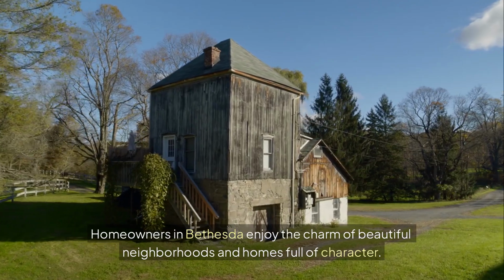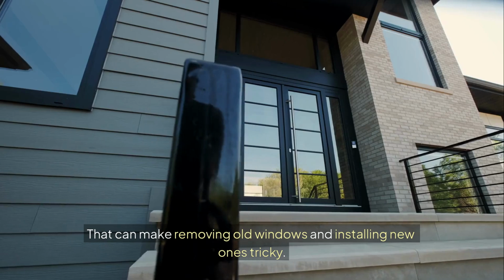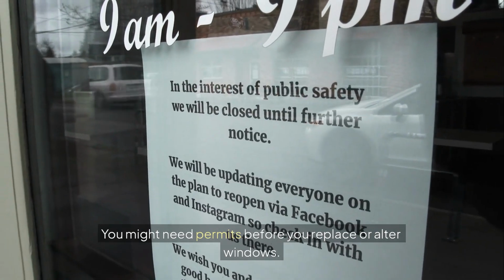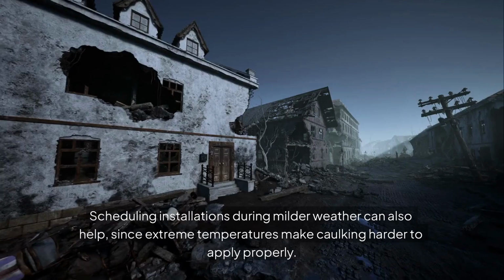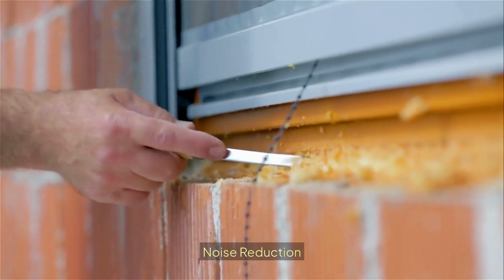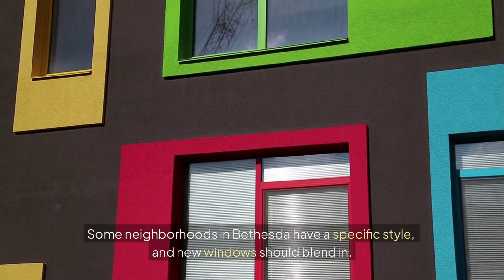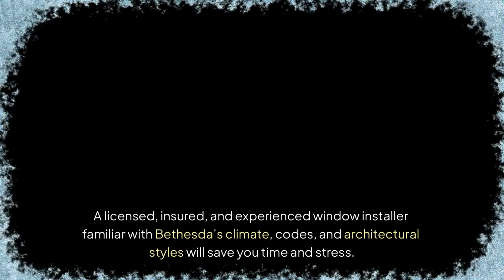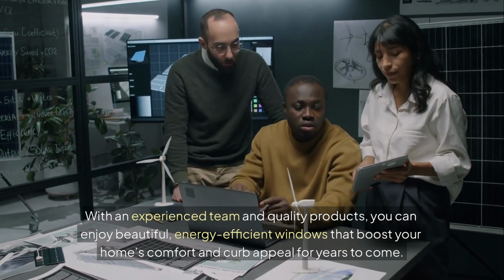Common Window Installation Challenges in Bethesda and How to Overcome Them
- Homeowners in Bethesda enjoy the charm of beautiful neighborhoods and homes full of character. But whether you live in a historic house or a modern build, window replacement and installation can come with unique challenges. If you’re planning a window installation project in Bethesda, being aware of these obstacles — and knowing how to address them — will save you headaches and help your project run smoothly. Bethesda has its fair share of historic or older homes. These houses often have non-standard window openings, layers of paint, or structural settling over the years. That can make removing old windows and installing new ones tricky. It’s important to work with a window contractor who is experienced in historic renovations. They will know how to measure accurately and custom-order windows that fit perfectly while respecting the home’s original character. Homeowners sometimes underestimate Bethesda’s permitting requirements. Local codes can be strict, especially if your property is in a historic district or under HOA rules. You might need permits before you replace or alter windows. An experienced window company can guide you through this paperwork and help secure approvals, avoiding costly delays or potential fines down the line. Bethesda’s weather brings hot, humid summers and chilly winters. During installation, you don’t want moisture sneaking in around the window frame, which can happen if installation is rushed or poorly sealed. Proper flashing and sealing techniques are essential. Professionals use waterproof barriers, caulking, and insulation to protect your home against leaks and drafts. Scheduling installations during milder weather can also help, since extreme temperatures make caulking harder to apply properly. Settling is common in older Bethesda homes, which can cause window frames to shift or walls to become slightly out of square. Trying to fit a new, perfectly square window into a slightly crooked opening can be frustrating. Window installation in Bethesda doesn’t have to be overwhelming. Understanding potential challenges ahead of time — whether it’s historic preservation, tricky weather, or structural surprises — allows you to plan accordingly. With an experienced team and quality products, you can enjoy beautiful, energy-efficient windows that boost your home’s comfort and curb appeal for years to come.